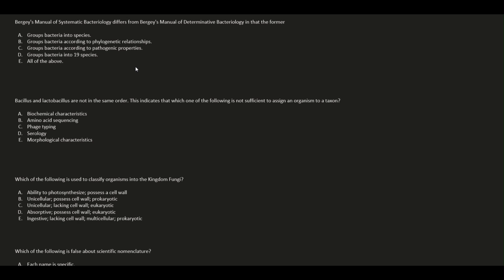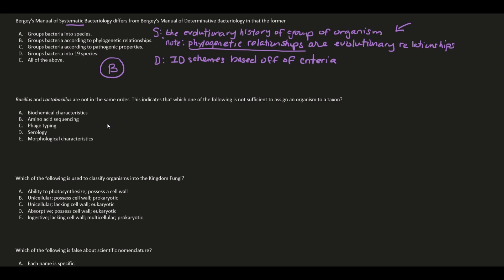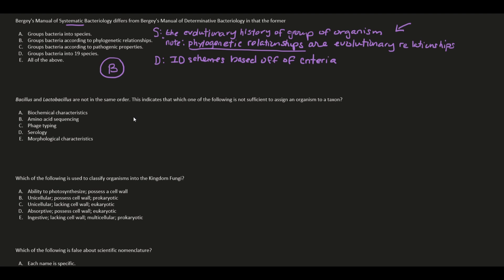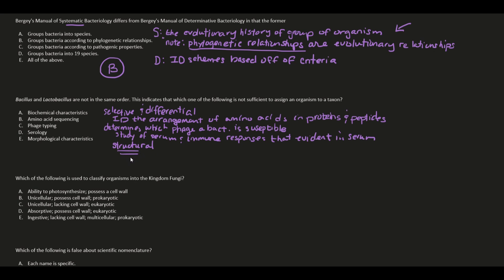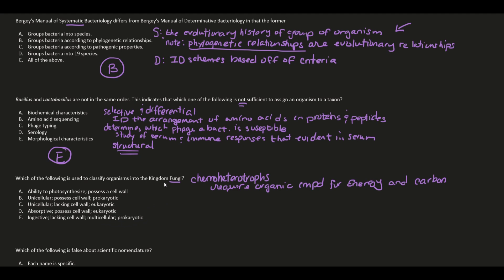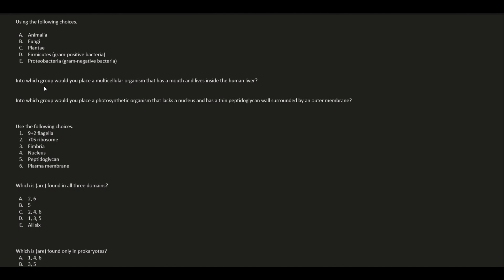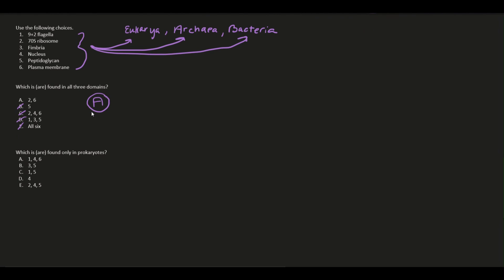Classification of Microorganisms | Get Exam Ready! Let's Microbiology it!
In this video I will be breaking down Classification of Microorganisms multiple choice questions.

Let's Microbiology it!
Rochelle